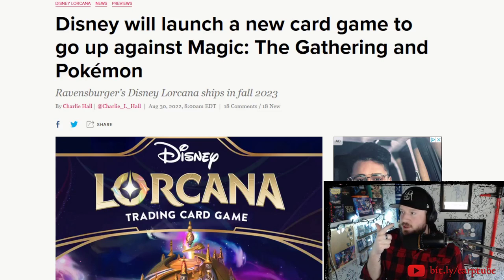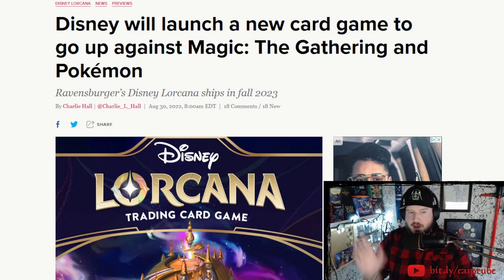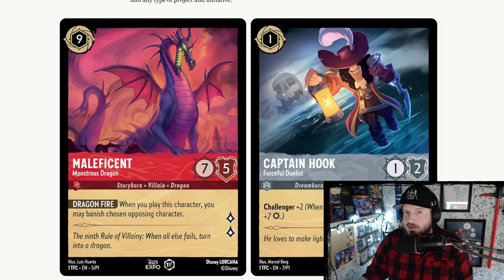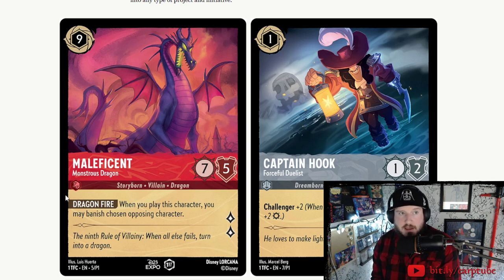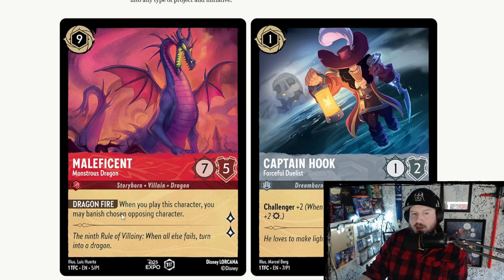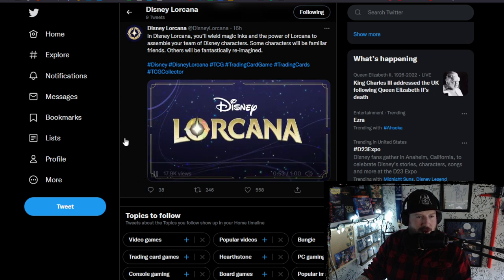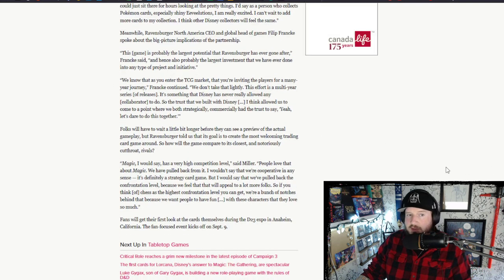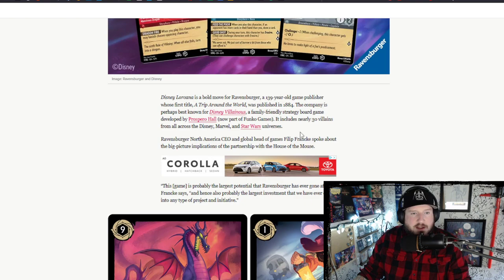What is LORCANA?!?! - Disney is making Magic: The Gathering x Pokemon TCG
Disney has finally revealed the first bit of information (AND A LOOK at the first 7 cards) for Disney's Lorcana.